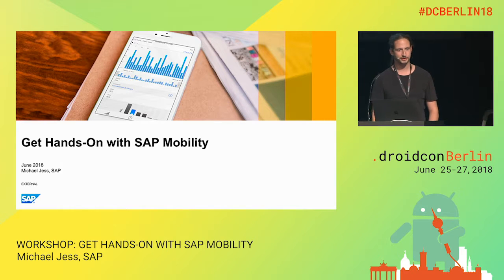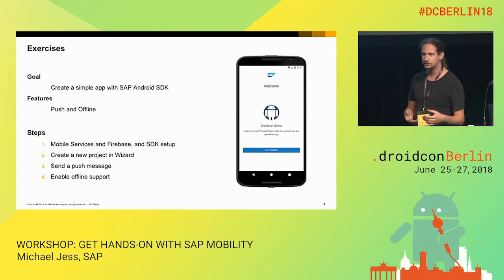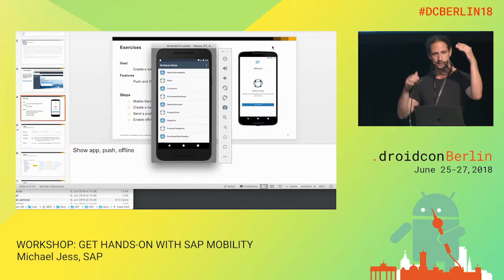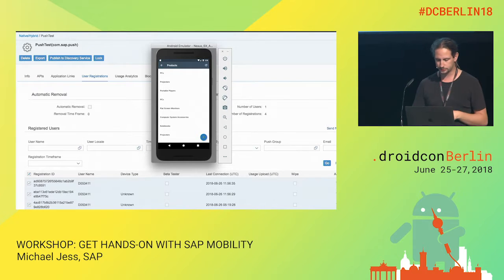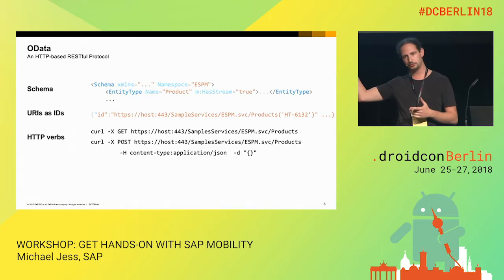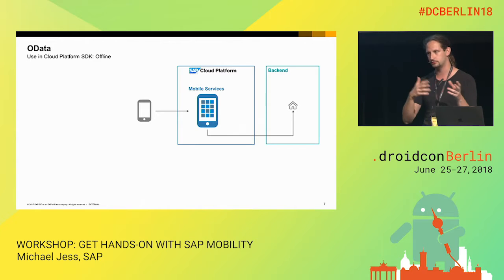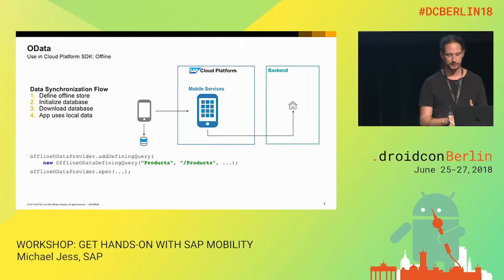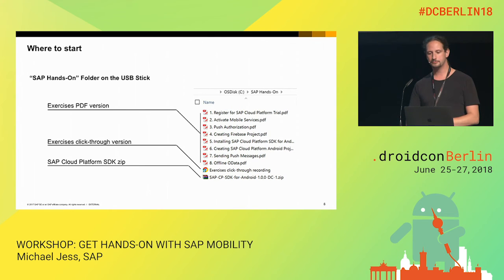DCBerlin18 507 Jess Workshop Get Hands On with SAP Mobility DAY1